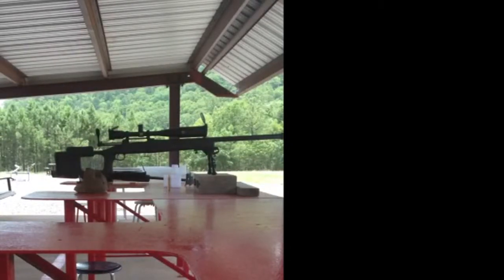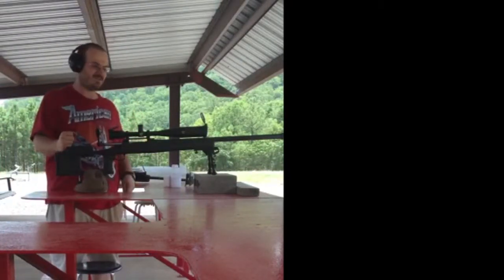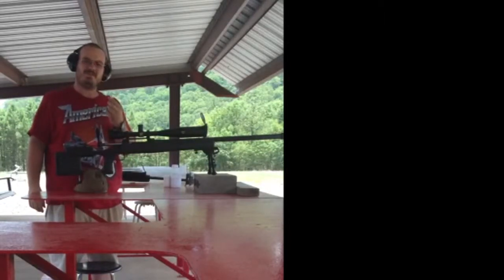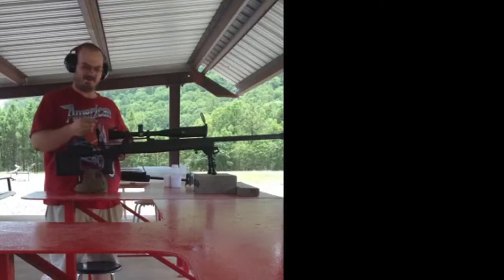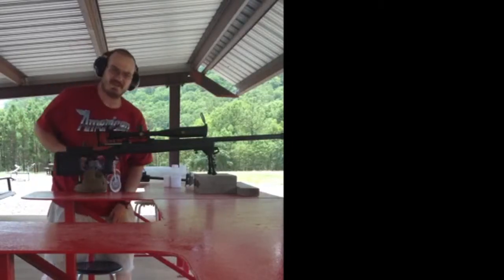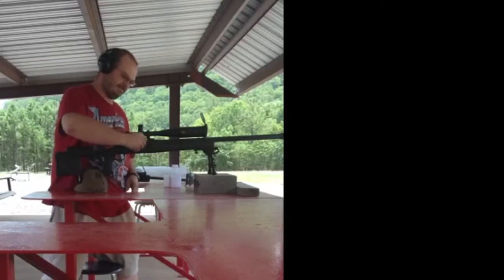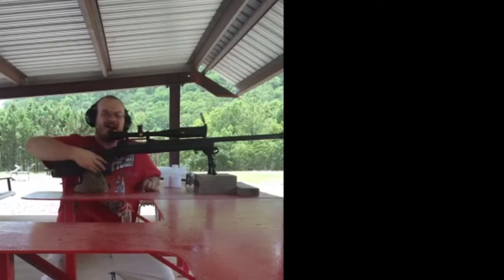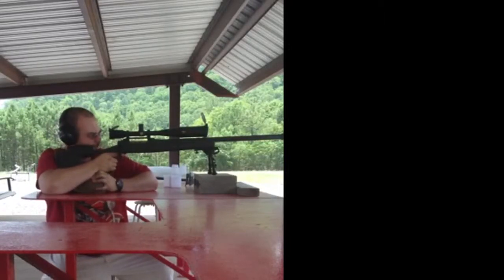Razorback 50, 50 whisper, wildcat 50 bmg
Here is my 50 razorback which is a wildcat 50bmg variant. It's made from 375 rum 300 rum ,7mm rum brass cut off at shoulder expanded to take a 50 bmg projectile. Loaded with fast 223 powder and mag rifle primer. Pushing at around 2000 fps with 649 gr projectiles.